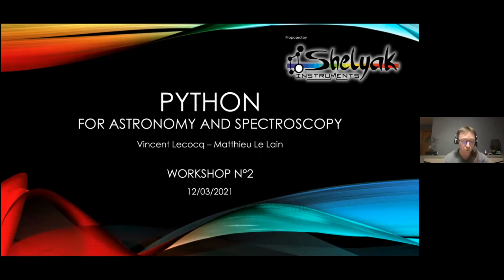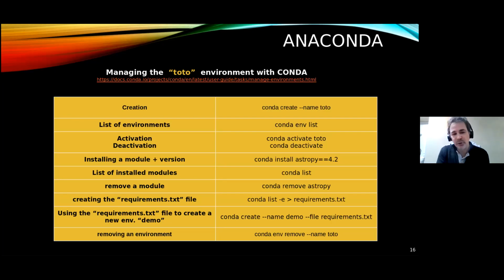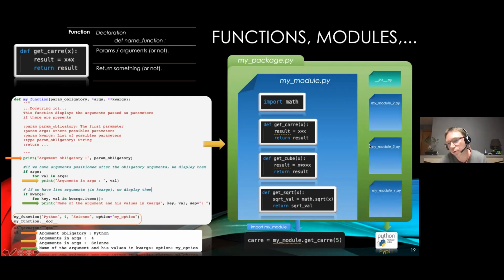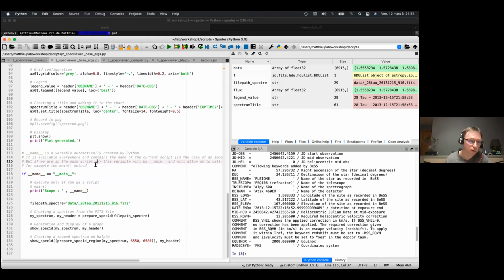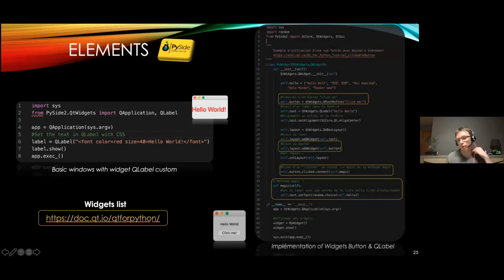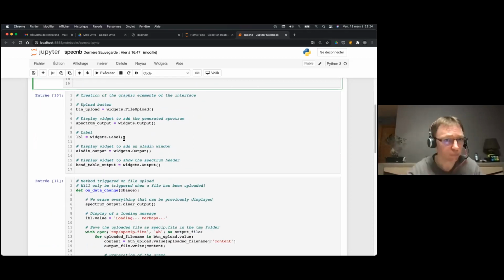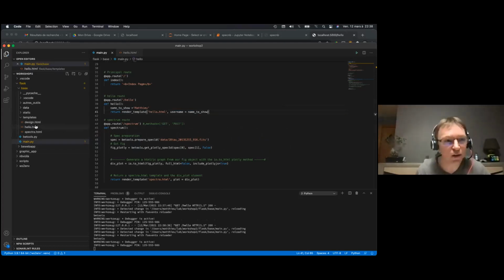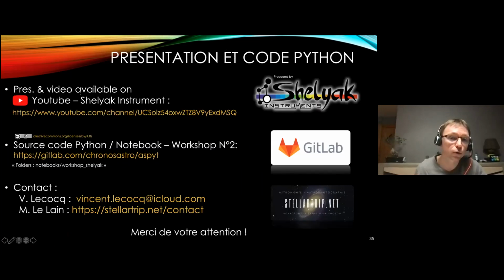Python workshop #2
led by Matthieu Le Lain and Vincent Lecocq
Second part : First steps in Python environment